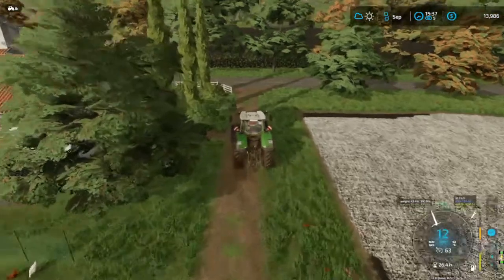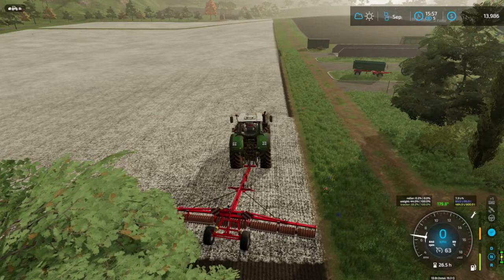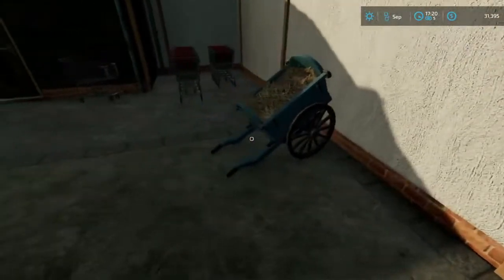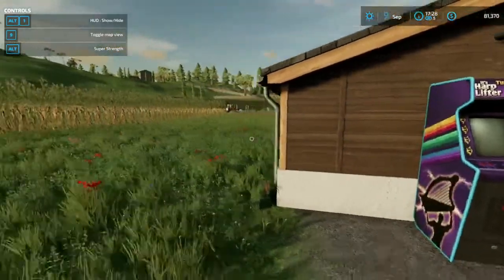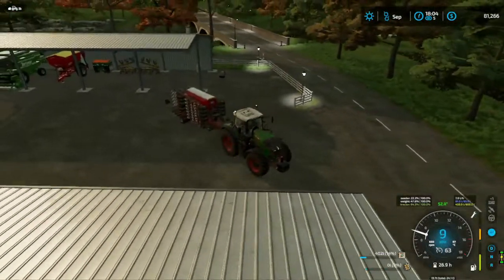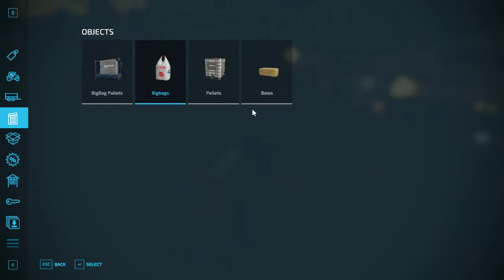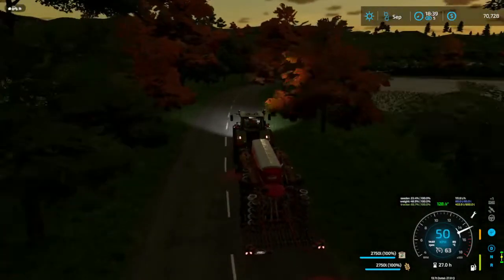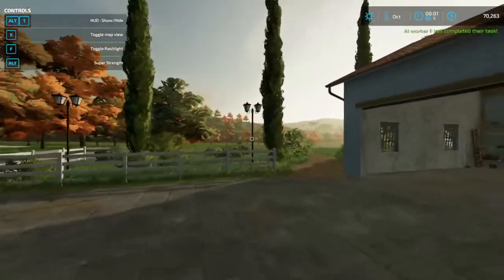Farming Simulator 22 - Haut Beyleron - Episode 20 - Let There Be Wheat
Hi guys and welcome back to Haut-Beyleron for our first lets play on FS22.

Hi all and welcome back to Haut Beyleron for episode 20, On this episode we  sow wheat into the main paddock as well as get a roller onto the seed beds for better yield. we also take our honey and some eggs to the farm shop to make a bit of income.
While there we look around and stumble upon our 7th gaming cartridge collectable.

We finish off by starting to fertilise the wheat.

Next episode we will finish spreading the fert , potentially mulch the sorghum field and then create the next paddock ready for another crop.